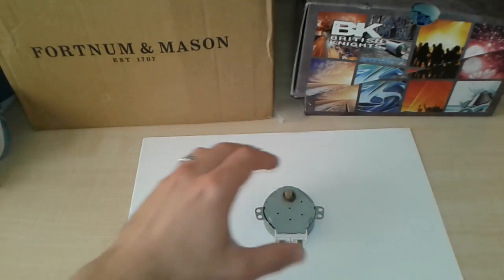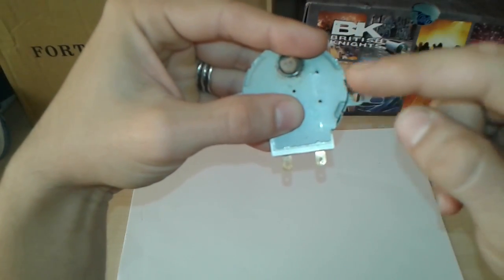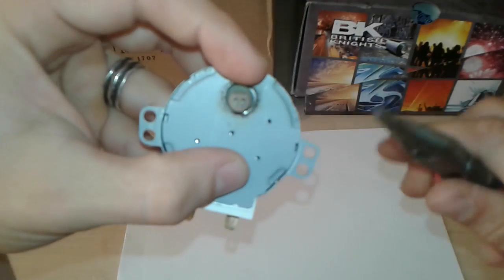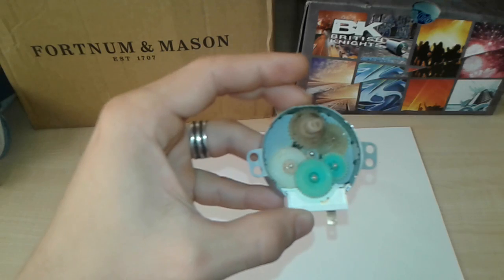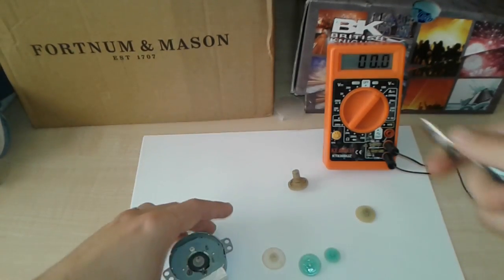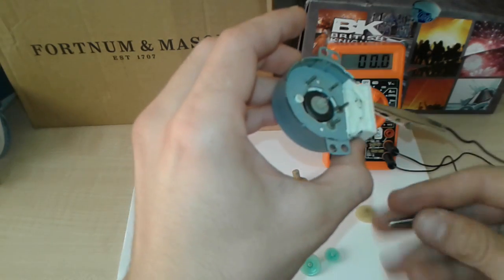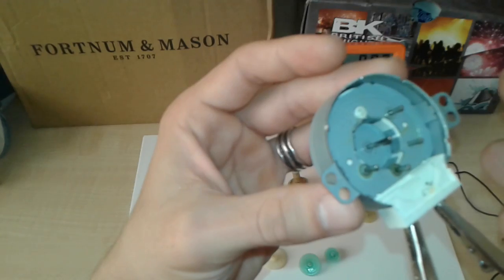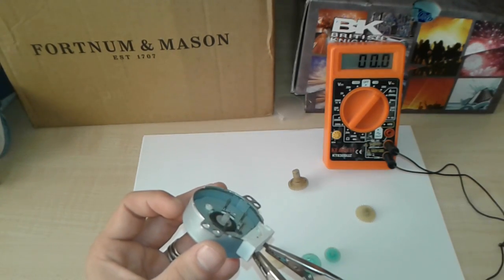Inside a Microwave Oven motor Synchronous Motor dismantle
How to dismantle a microwave oven motor this type of motor is called synchronous motor inside there is a round magnet

and a coil and some gears nothing more.
this motor from the Noskillsrequired video has the following specs:
Synchronous motor 220/240v ac
5w power    4-5 rotation /minute
Also, know as turn table motor because it spins the glass plate inside a microwave oven.In the video you can see that inside are 5 plastic gears meant for stepping up the rotational spin of the core motor witch is a round magnet.Along the case inside there is a round coil with very thin gauge copper wire and this is it the magnet spin inside the copper coil.
Warning to use the motor as a generator don't take apart the metal case around the magnet because it is not gonna be balanced.
If you want to try the cheapo
Inside Microwave Oven Motor|Microwave Oven|Microwave Oven Motor|Synchronous Motor|Synchronous Motor Dismantle